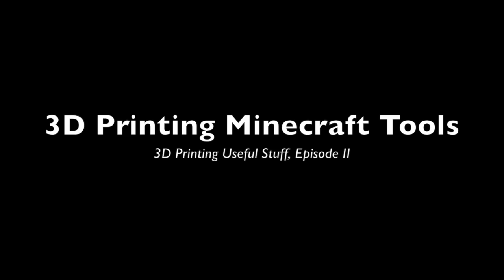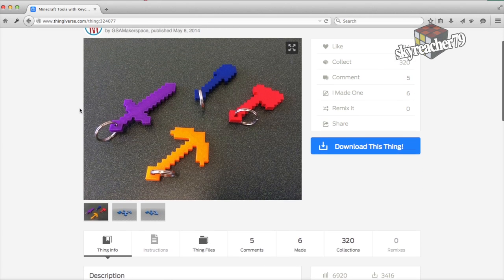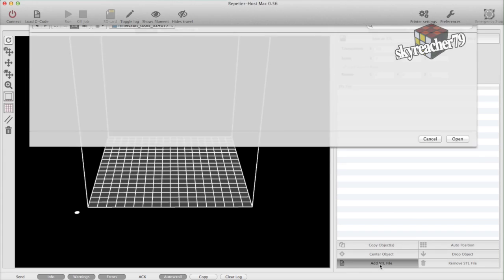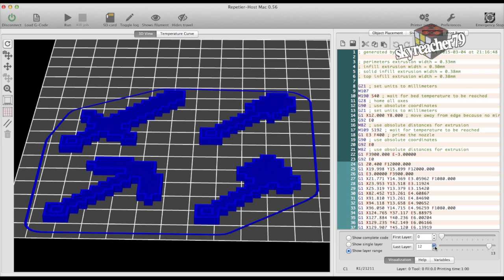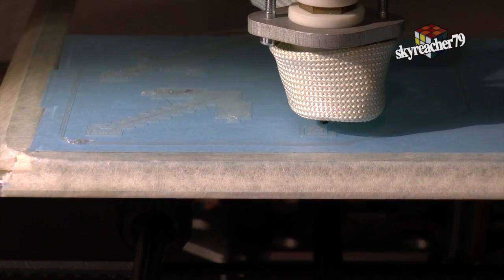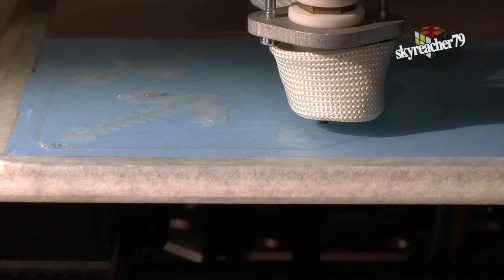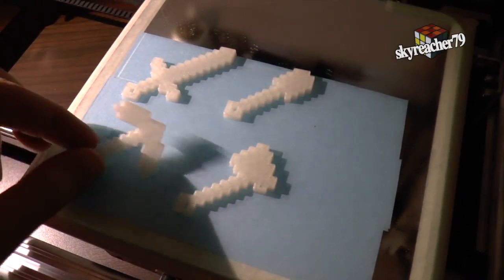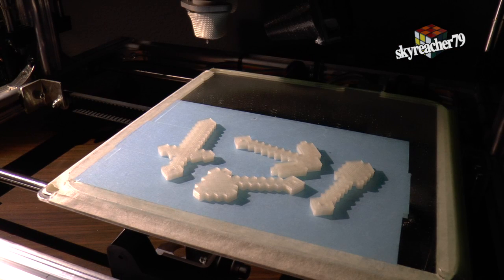3D Printing Glow-in-the-Dark Minecraft Tools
In this video I download Minecraft tools from thingiverse and print them with my Velleman K8200 3D printer.

That's episode 2 of my "3D printing useful stuff" series.

If you have more ideas of what one could do with these items, please make sure to leave a short comment in the section below. Thanks! :-)